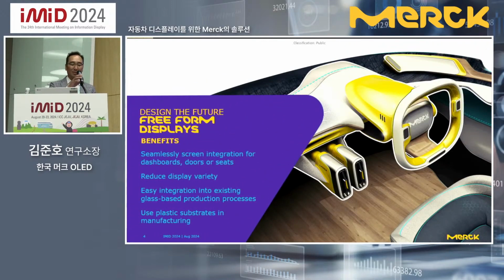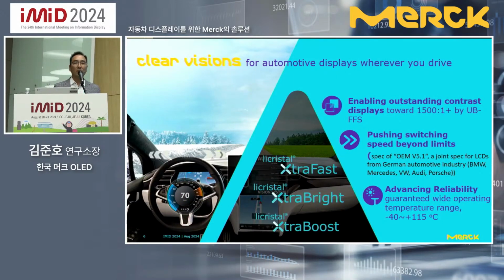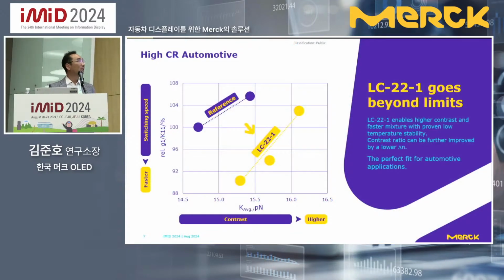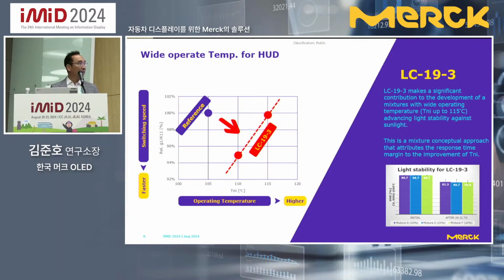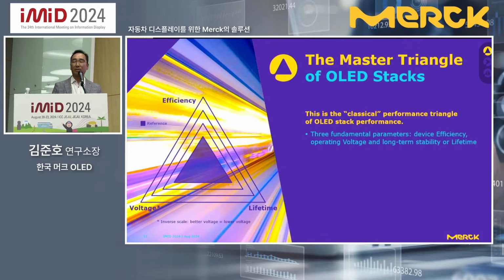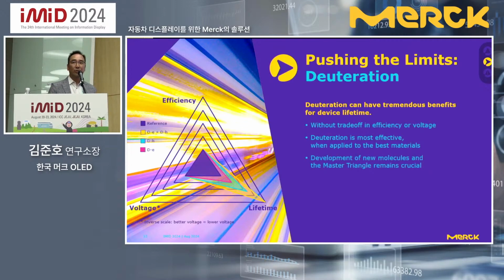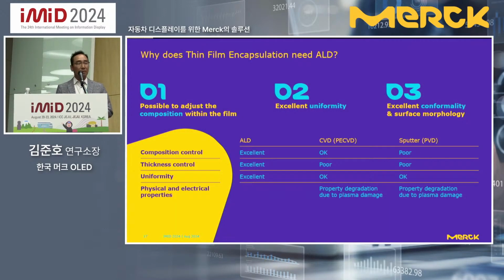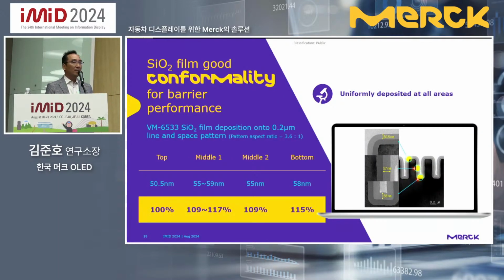자동차 디스플레이를 위한 Merck의 솔루션_김준호 한국 머크 OLED 연구 소장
※ 디일렉 멤버십 혜택
[디일렉 영상 빨리 보기]
디일렉 라이브 영상과 콘텐츠는 기본적으로 모두 '무료'이지만,
라이브 다시보기는 멤버십 회원 전용으로 혜택을 드리고 있습니다.

전자부품 전문 미디어 디일렉